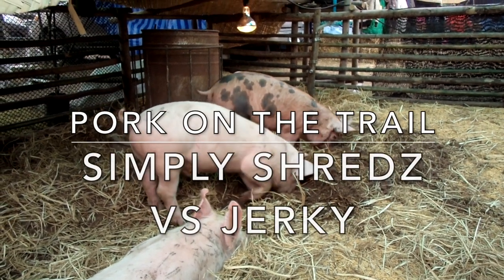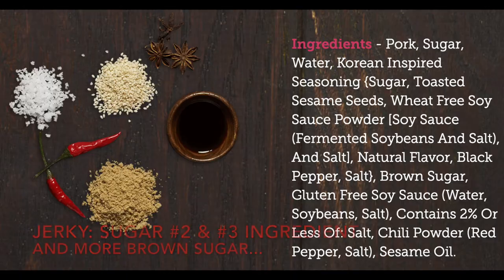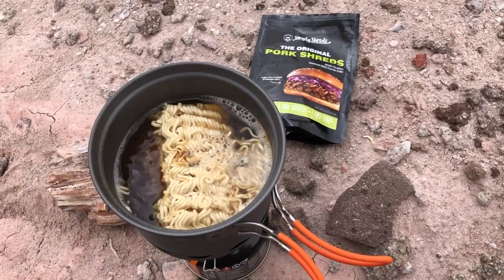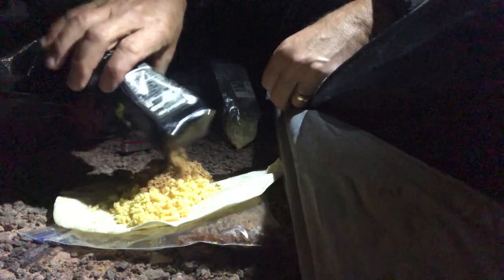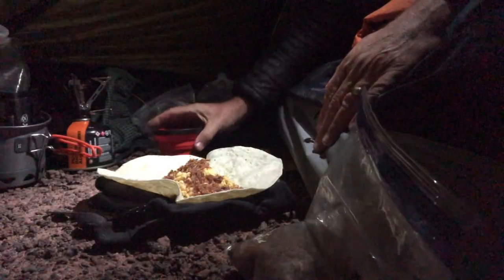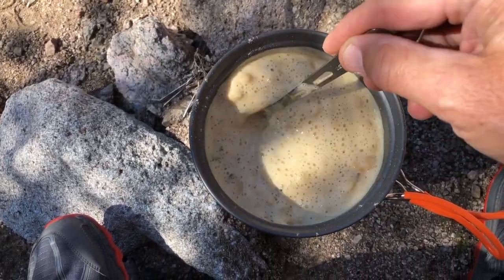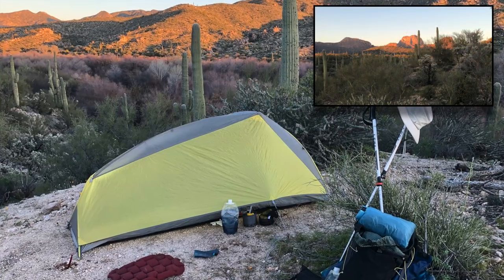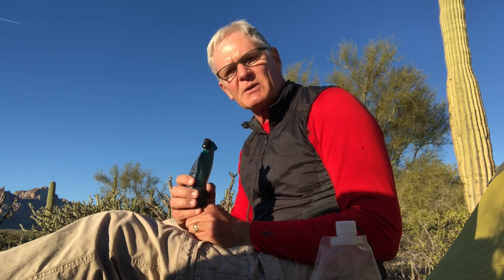🐷Pork Jerky & Simply Shredz on the trail in Arizona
Learn to use off-the-shelf dried pork for breakfast, lunch and dinner.  I'll show you how to make delicious meals as I hike the Painted Desert, and the Arizona National Scenic Trail.